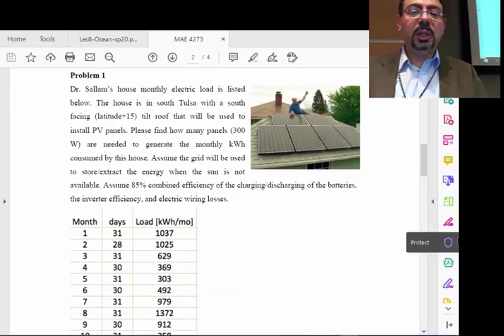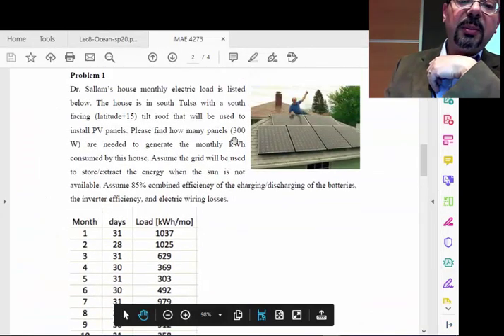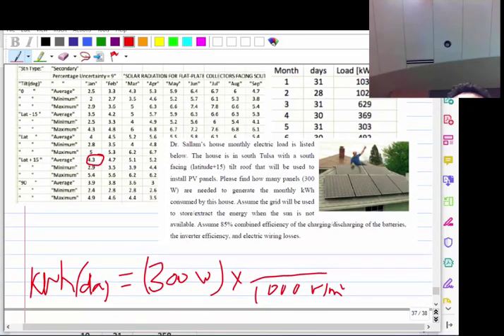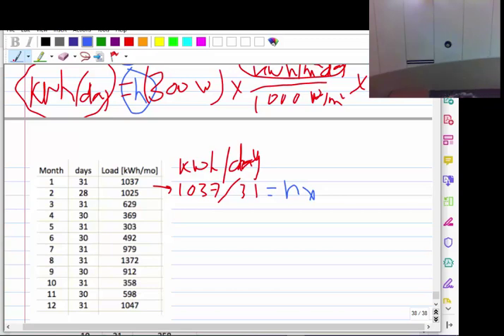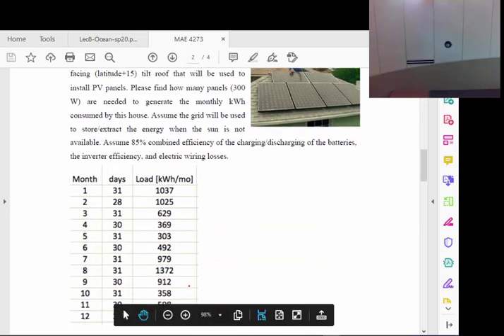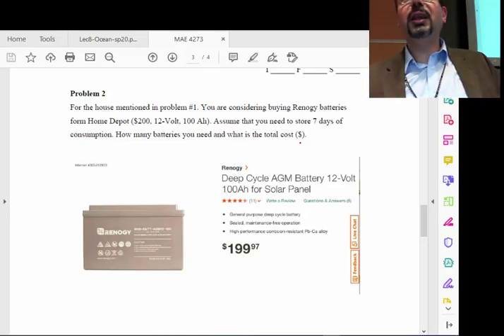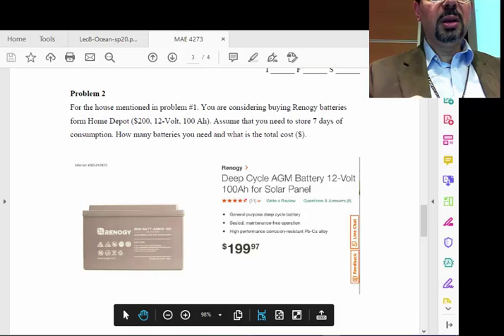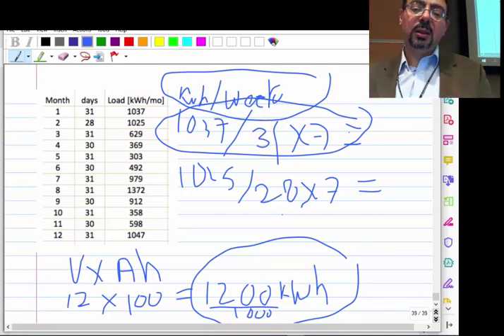H6 - PV solution